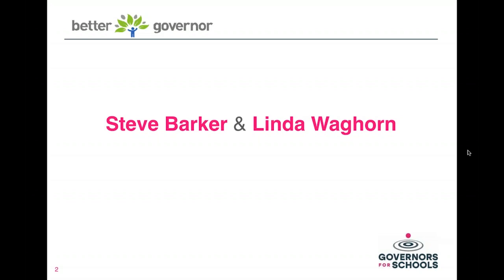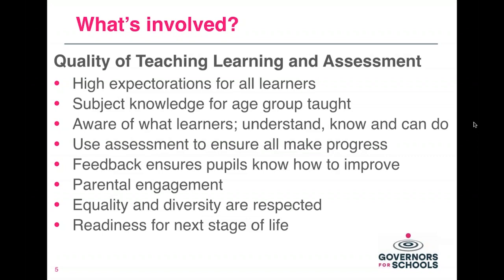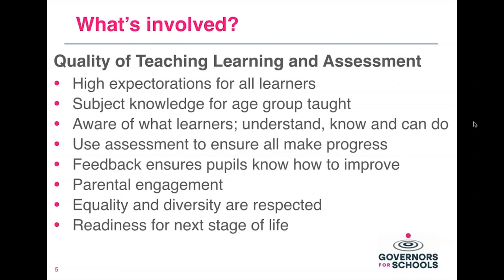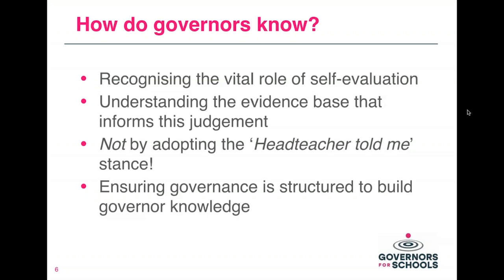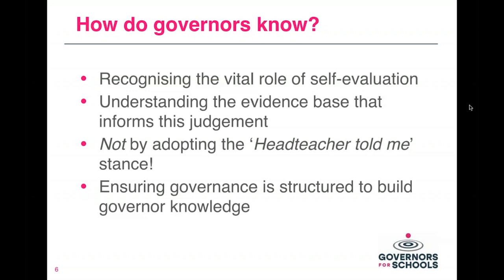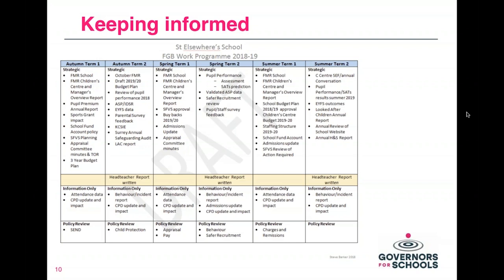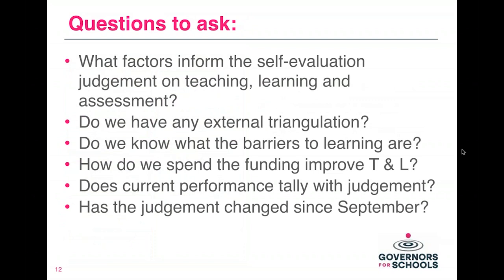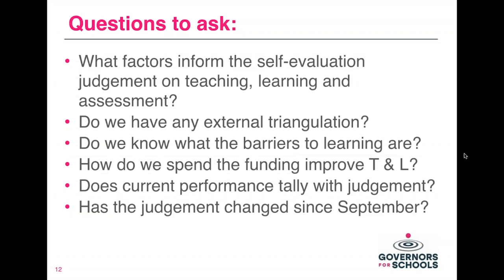Quality of teaching, learning and assessment: what governors need to know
Steve Barker and Linda Waghorn of Better Governor look at what governors need to know in order to assure the quality of teaching, learning and assessment in their setting.